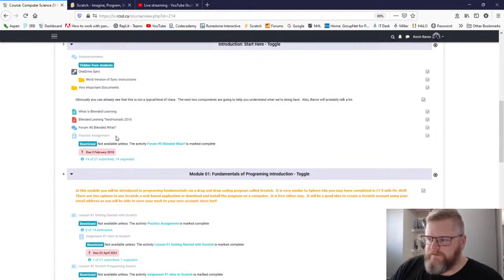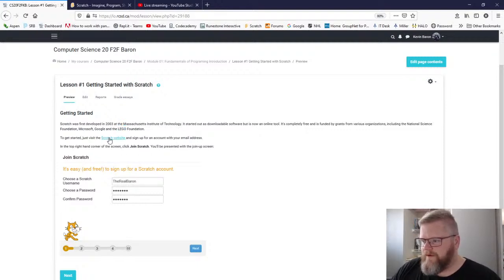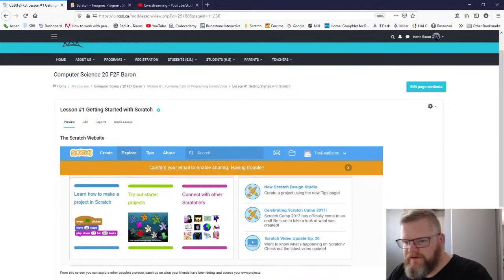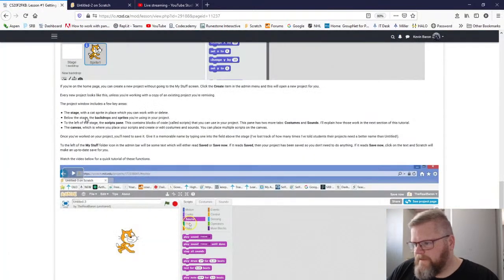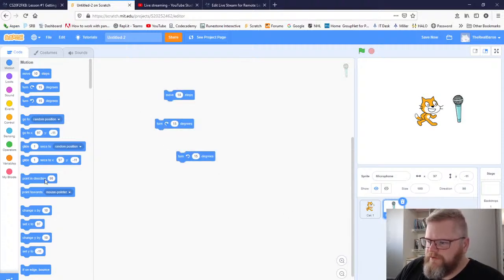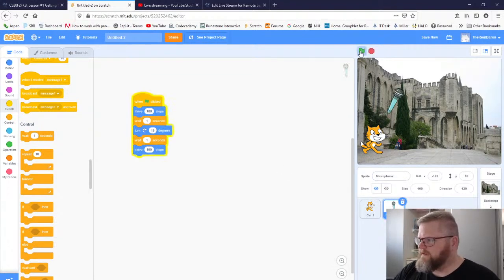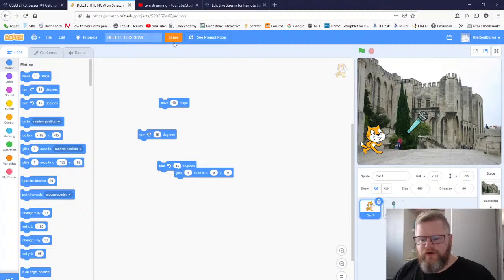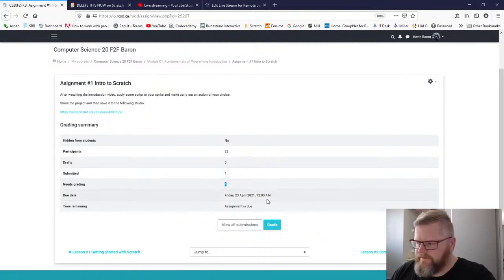Lesson #1: Getting Started with Scratch